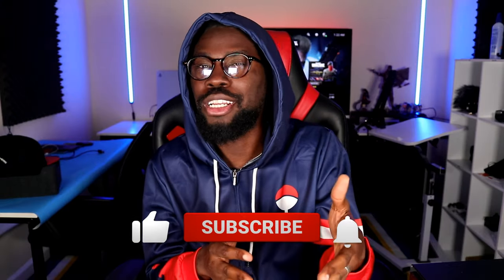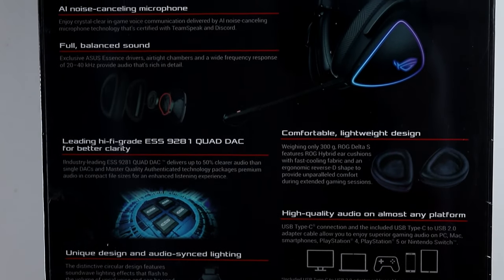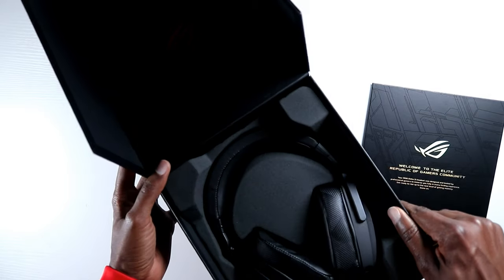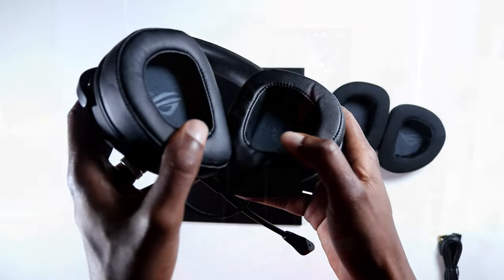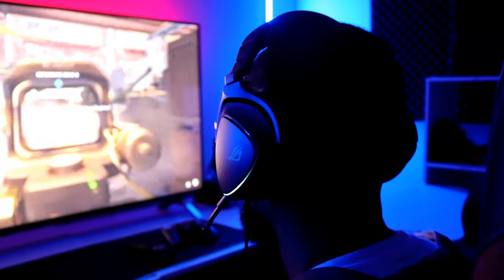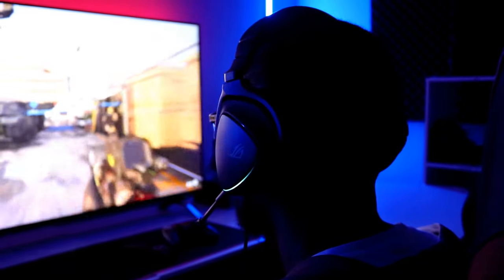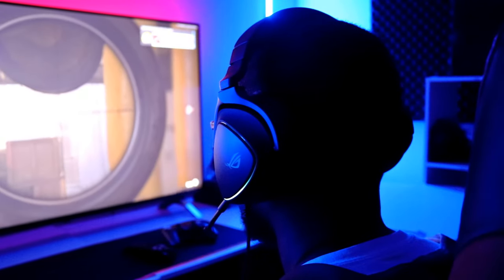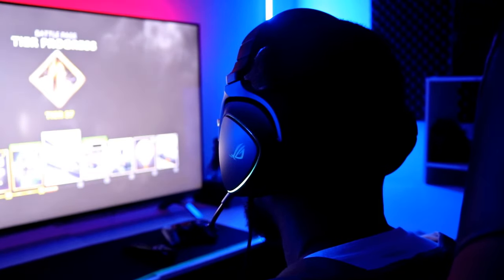ASUS ROG Delta S Gaming Headset Air Powered Noise Cancelling Headsets Review.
The Asus Delta S Gaming Headsets Compatible with PlayStation and Xbox Current Gen and Next Gen.